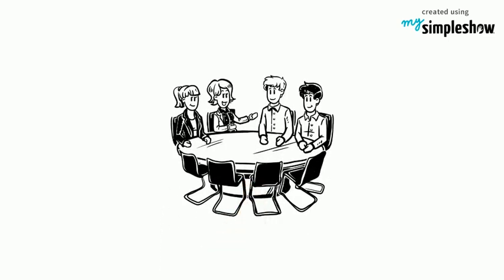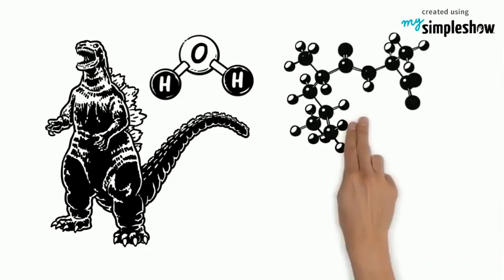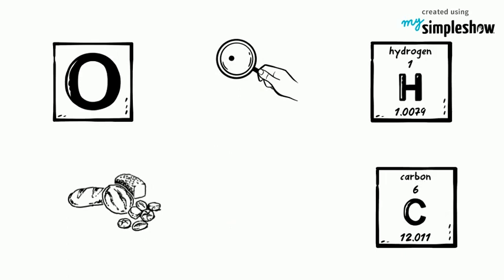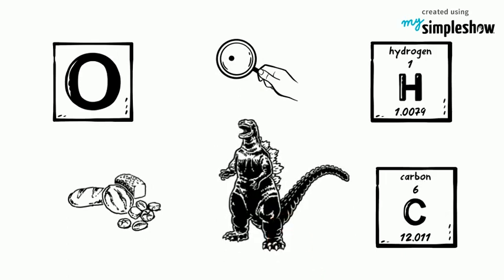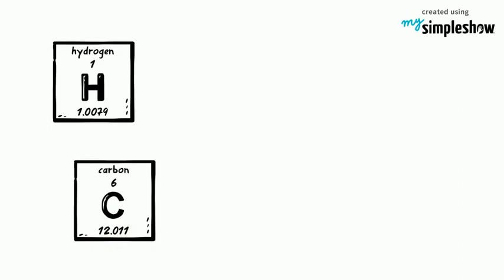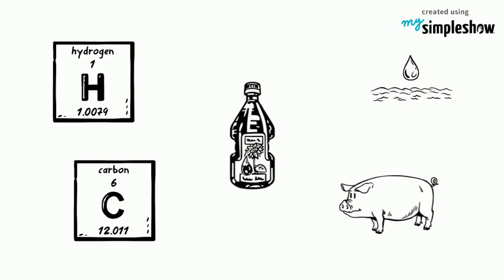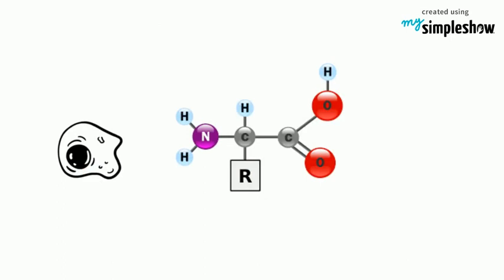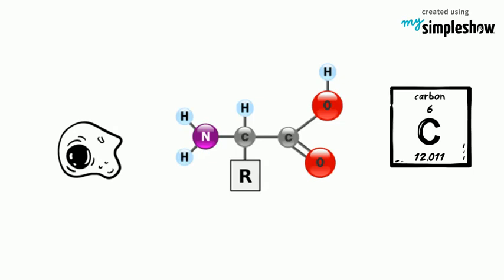Basic Structure and Function of Macromolecules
Introduction to the macromolecules